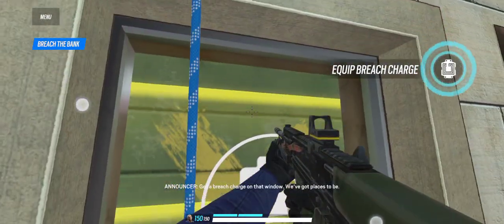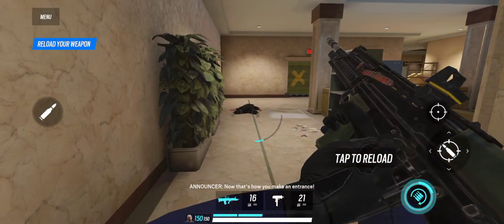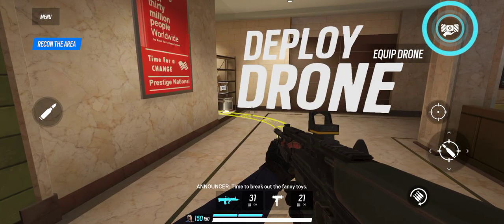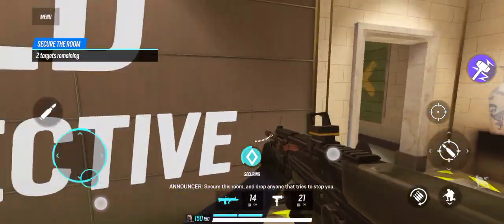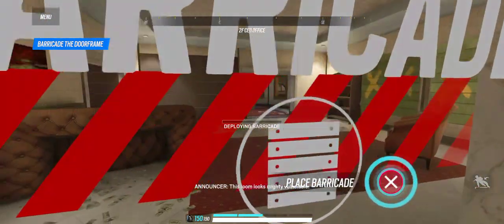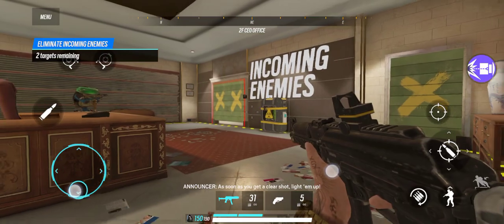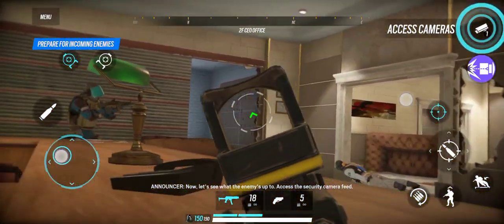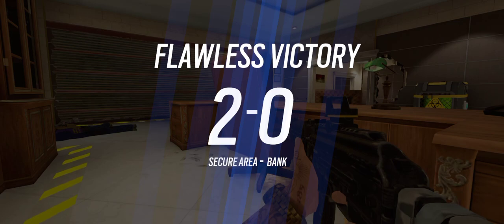Rainbow Six Mobile Gameplay Walkthrough Playthrough | Tutorial is cool